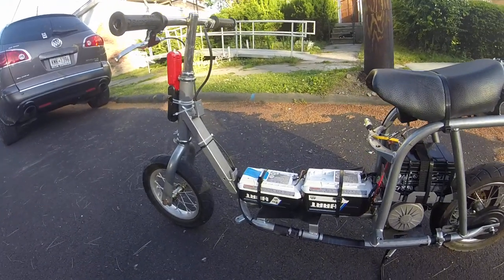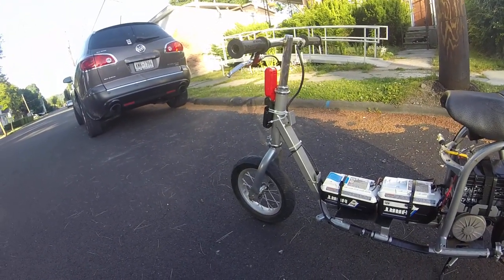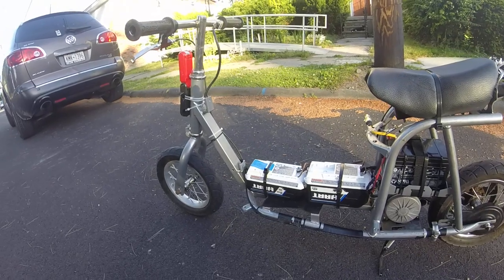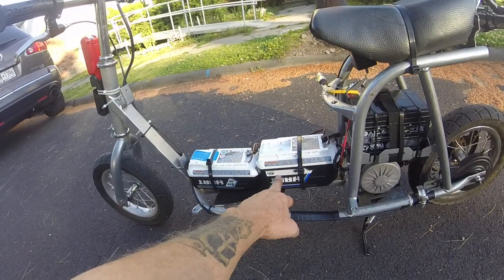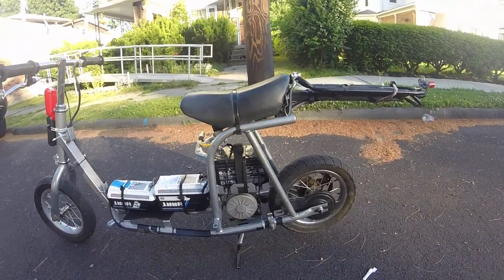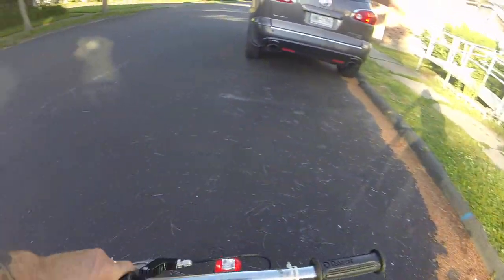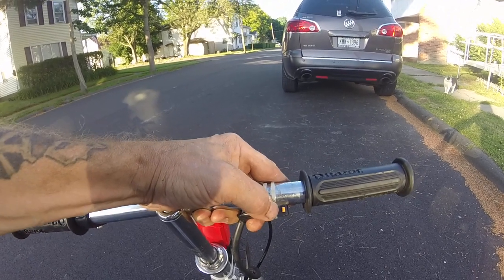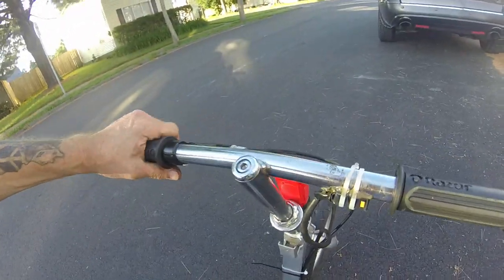Running a Razor Pocket Mod on 40 Volt Lithium batteries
I was running this little bike on 3 12 Volt SLA batteries.

These Hart batteries have been awesome so far.